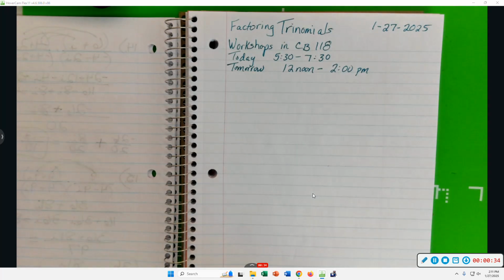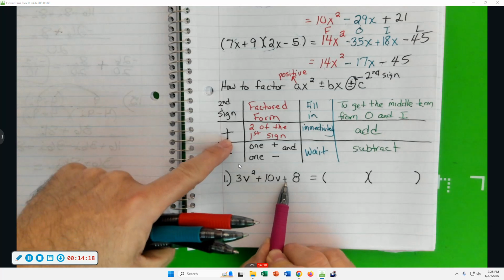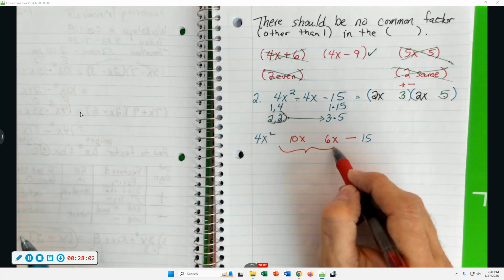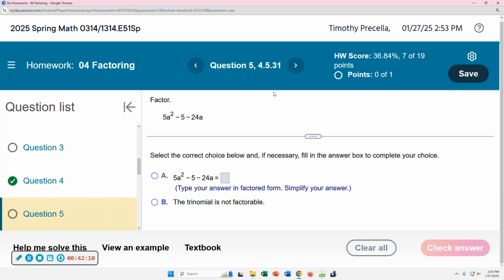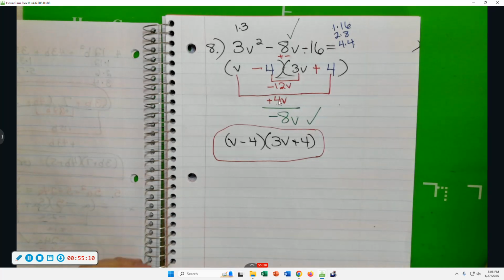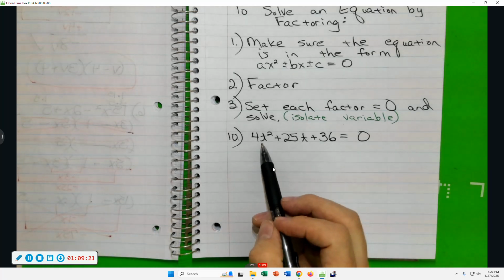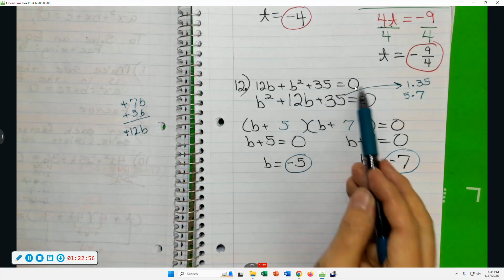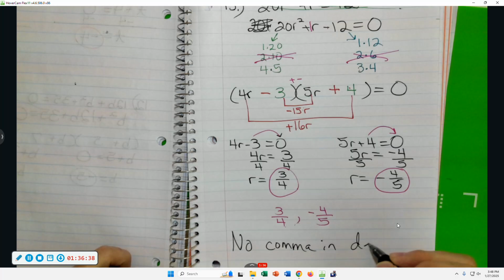20250127 Factoring Trinomials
Mr. Precella teaches how to factor trinomials to his Math 0314/1314 classes.